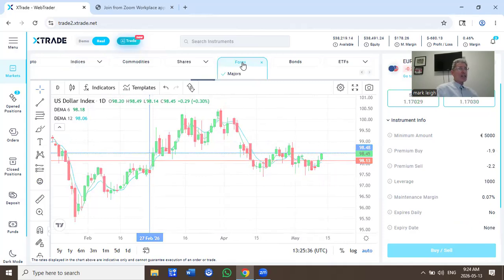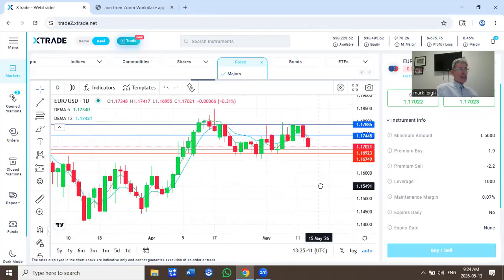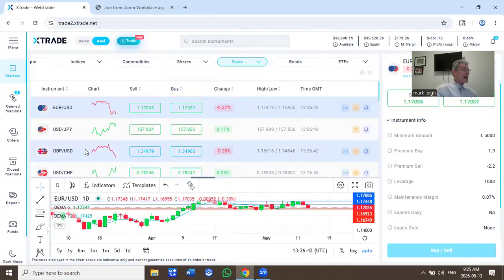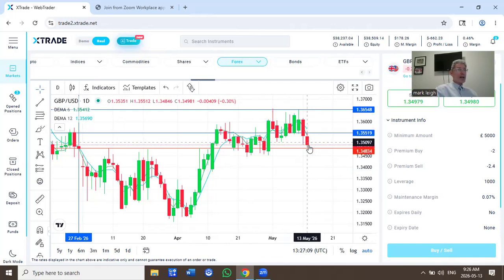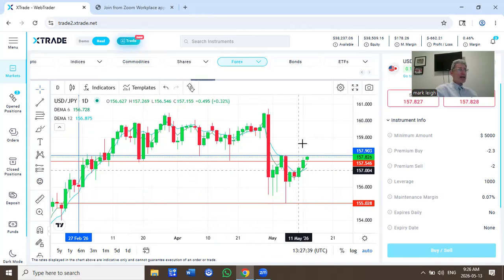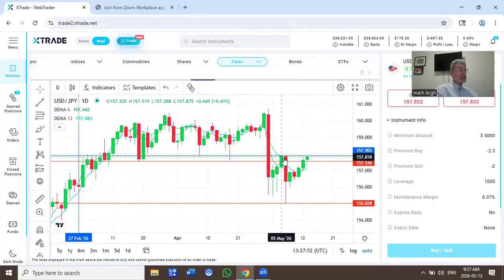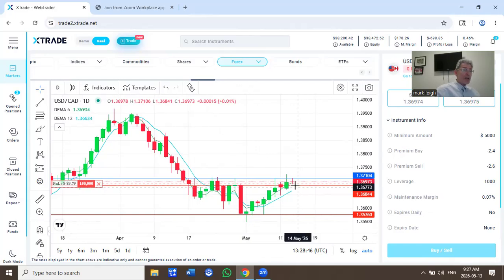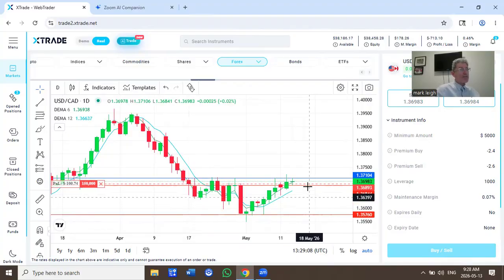May 13, 2026 - FX Majors Update from Mark